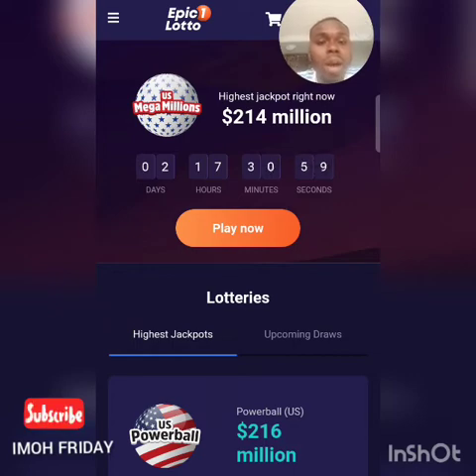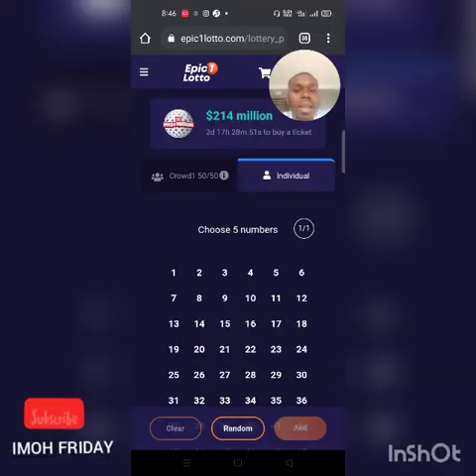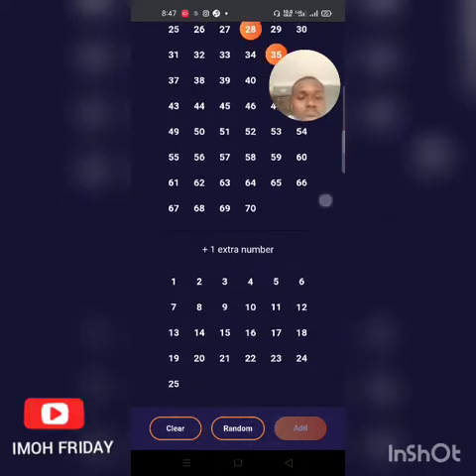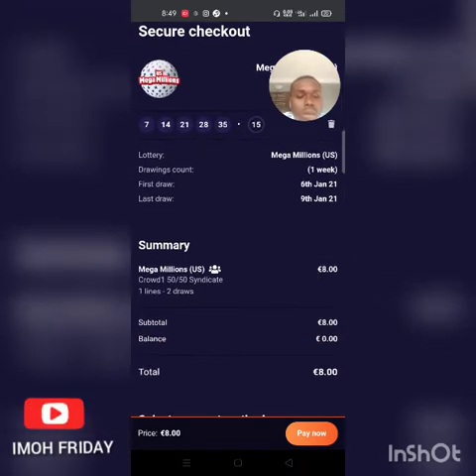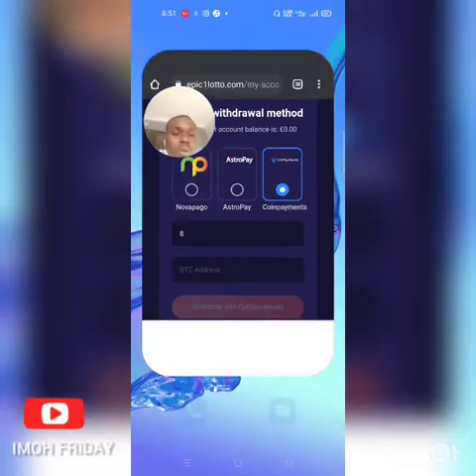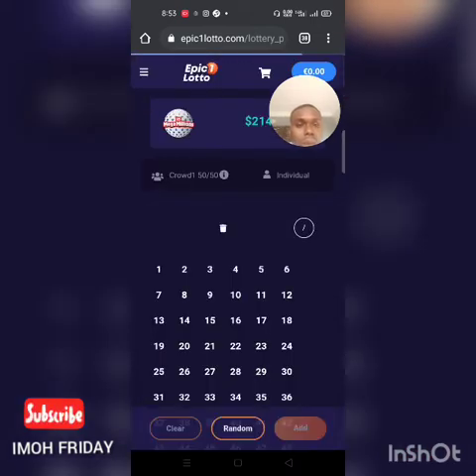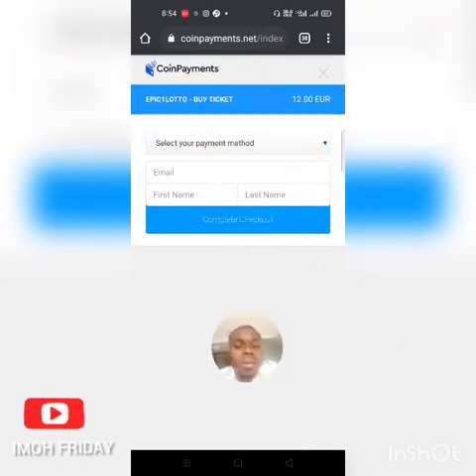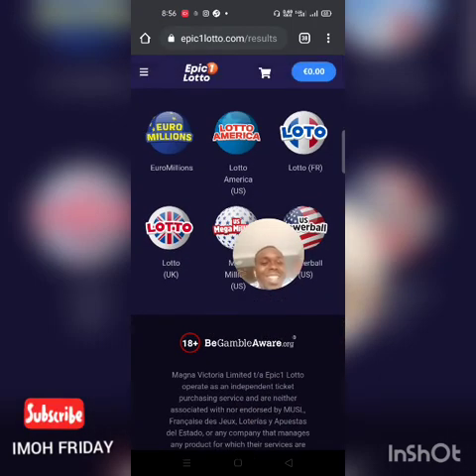EARN VERY BIG WITH EPPIC1 LOTTO NOW!